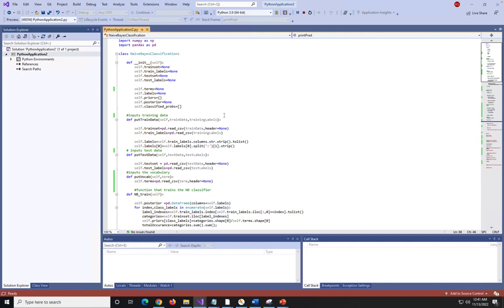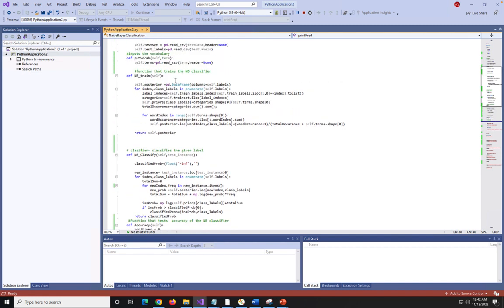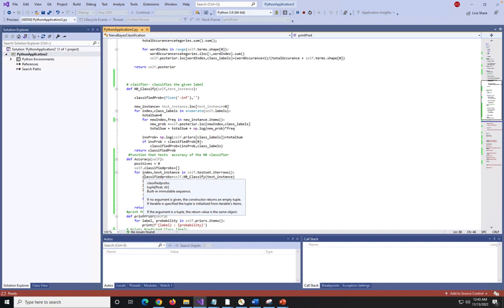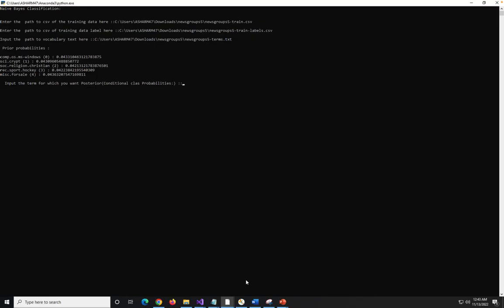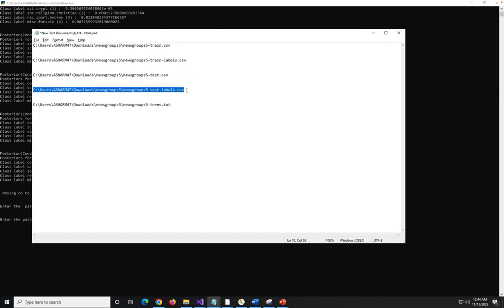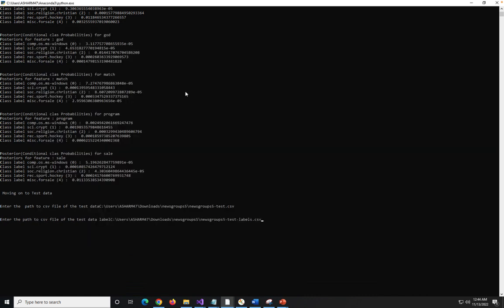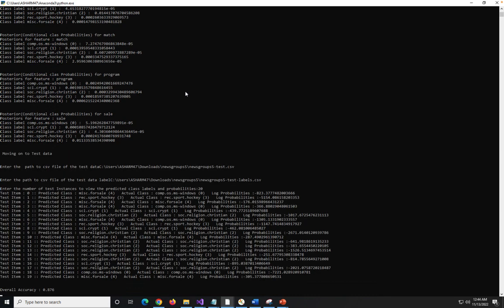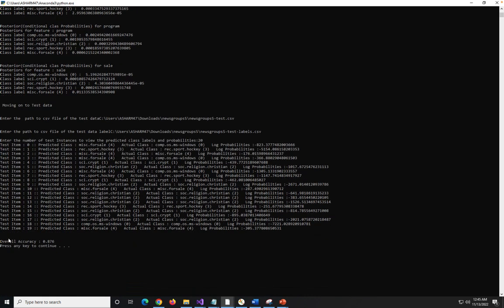CSC 480 assignment 4.1 Naïve Bayes Classification for Text